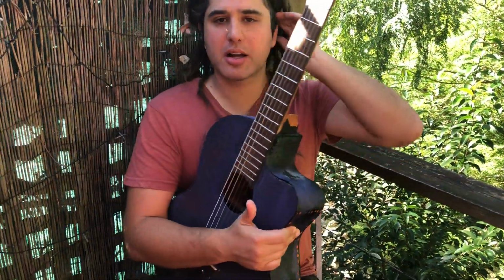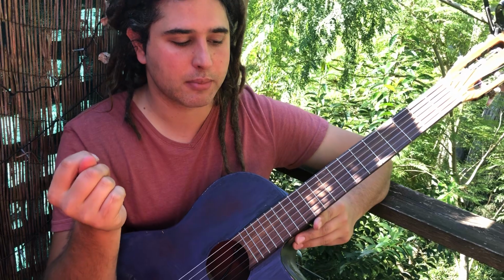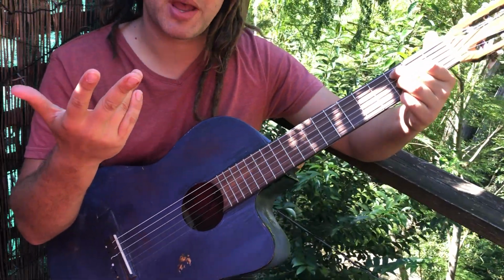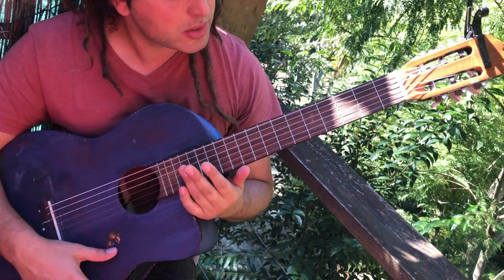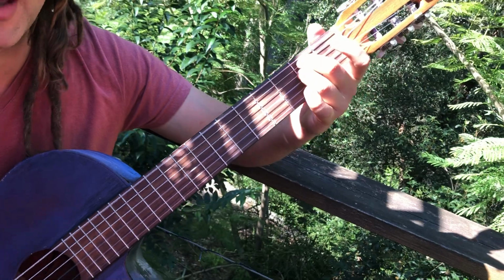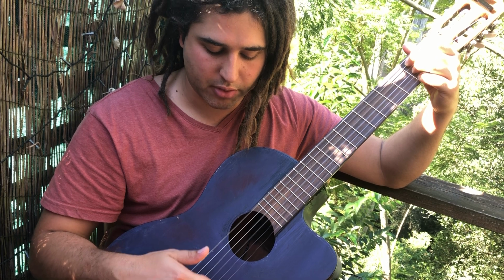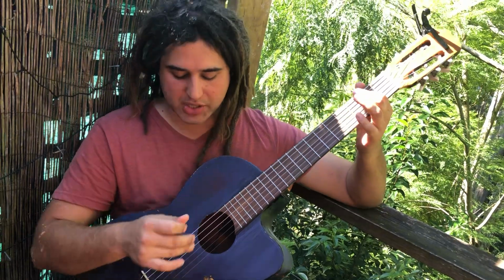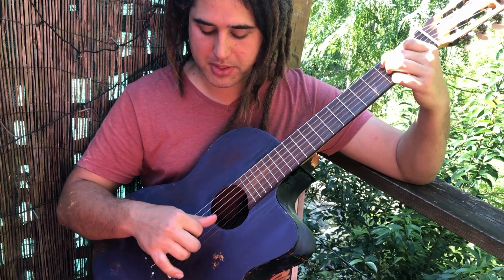Full dark Spanish guitar lesson in E